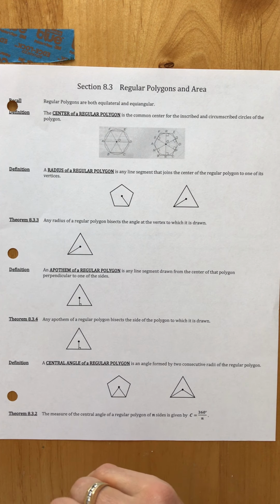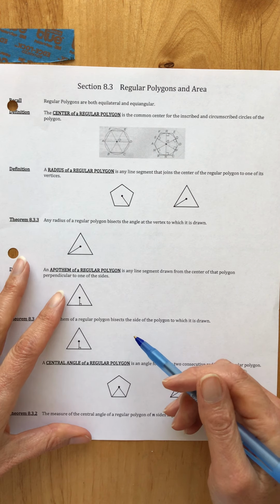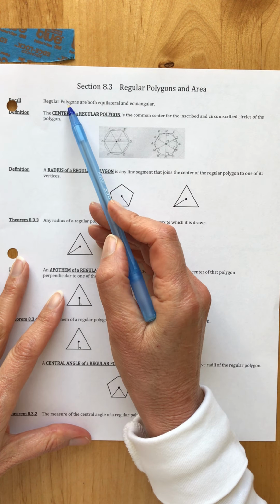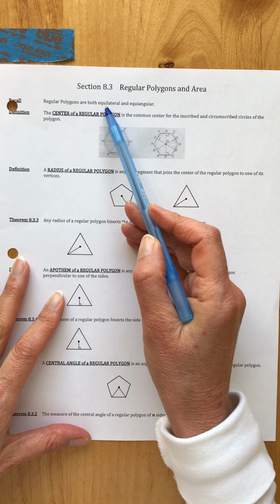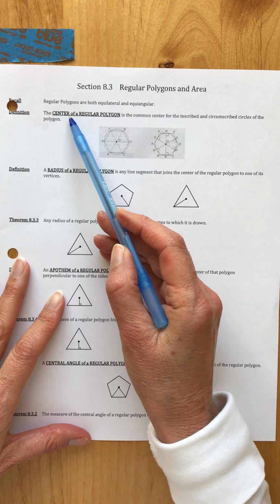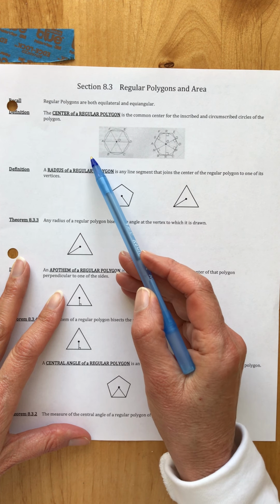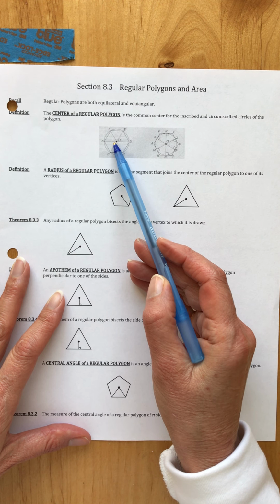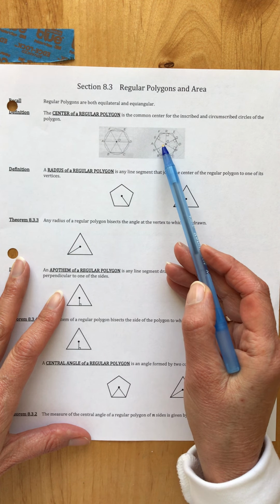m2 8.3 page 1